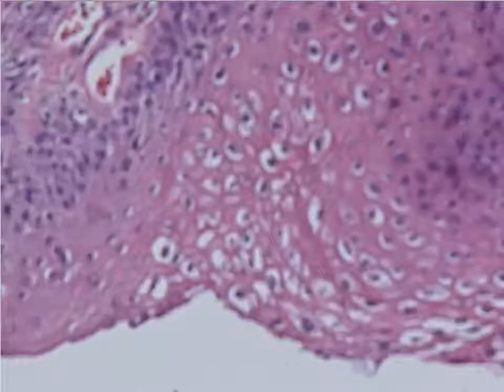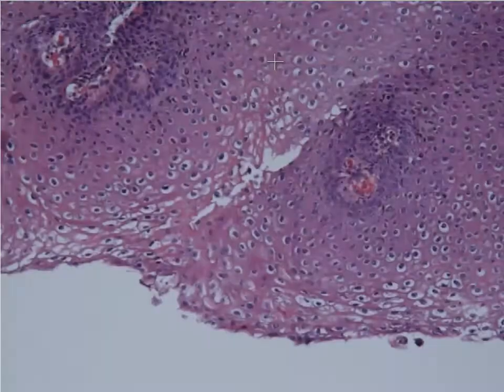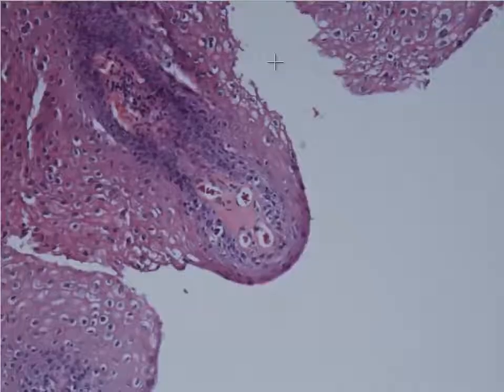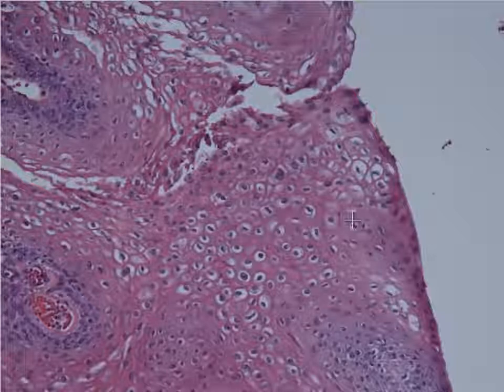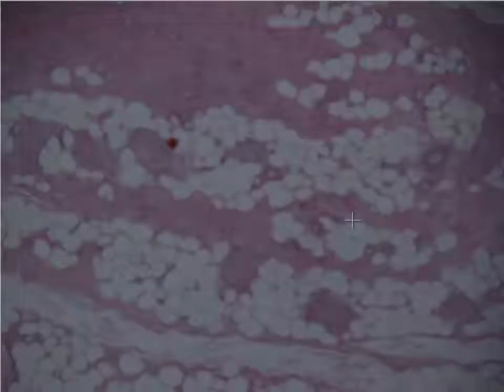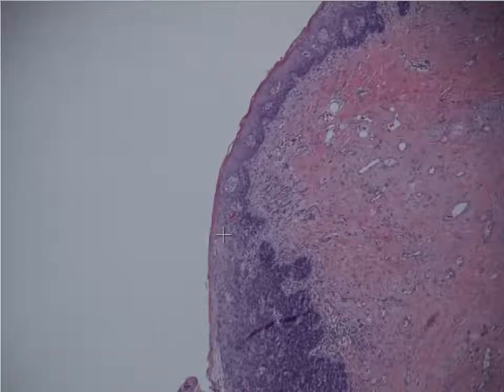Vulvar Squamous Neoplasia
Dysplasia and carcinoma of the vulva